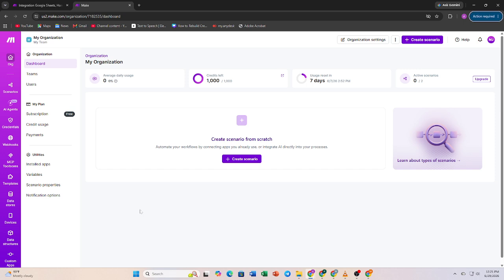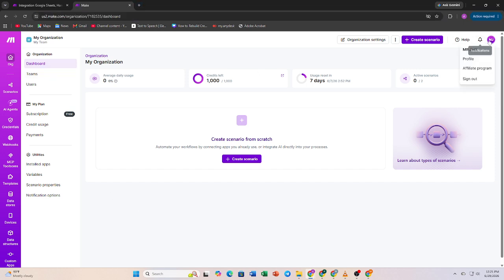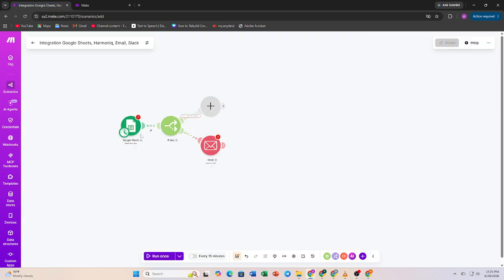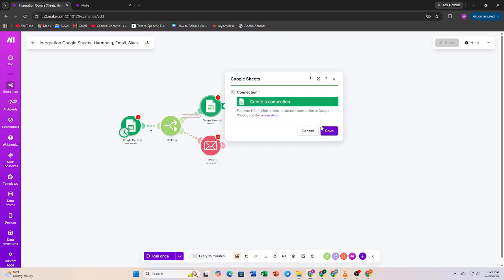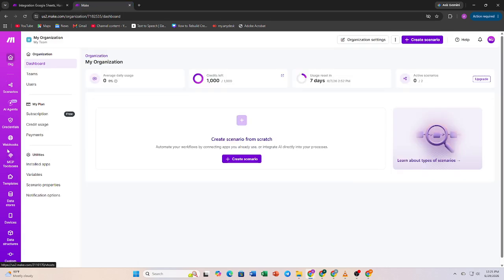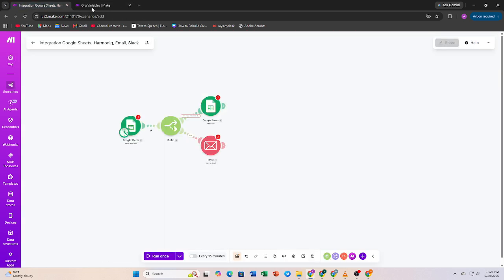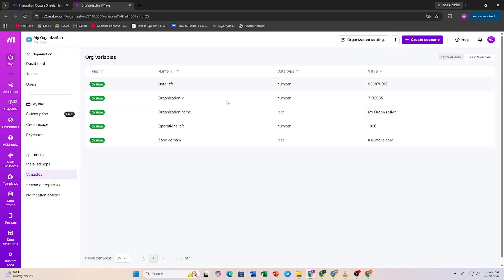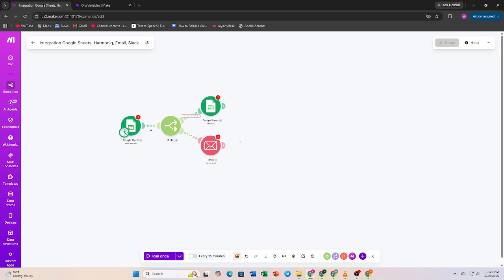How to Use Variables in Make Full Guide 2026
Use variables in Make with this complete 2026 guide. Learn how to create and manage variables, store and reuse data, pass information between modules, and build dynamic no-code automation workflows. Follow step-by-step instructions to configure variables, simplify complex scenarios, and improve the flexibility and efficiency of your Make automations in 2026.